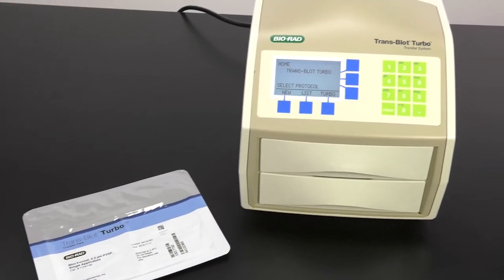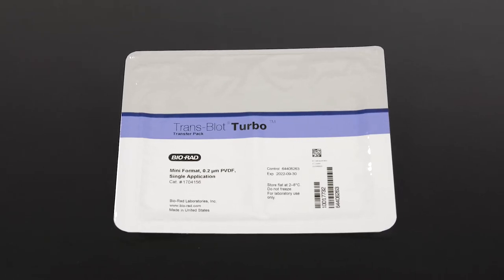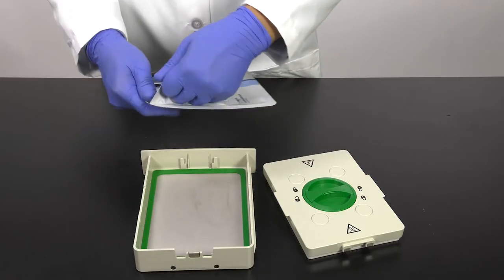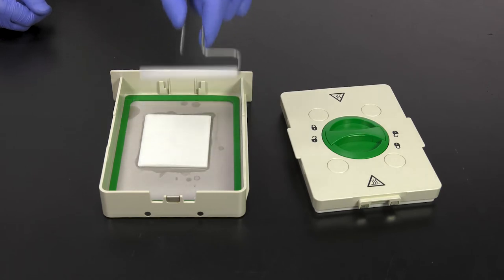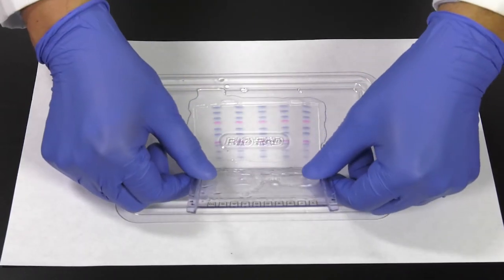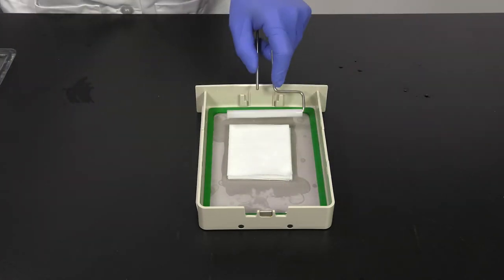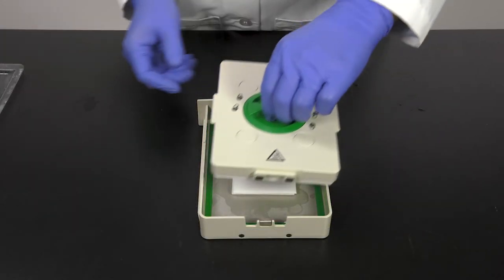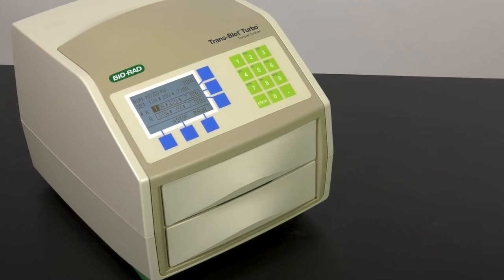Quick Tips: How to Assemble a Trans-Blot Turbo Transfer Pack for Western Blot Transfer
See how to properly assemble a Trans-Blot Turbo blotting sandwich for efficient and rapid gel transfer.